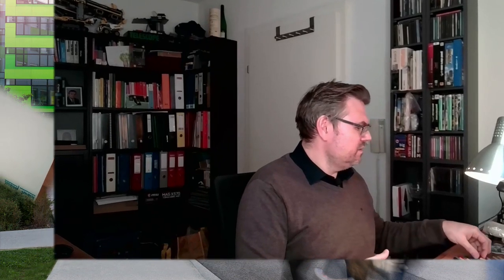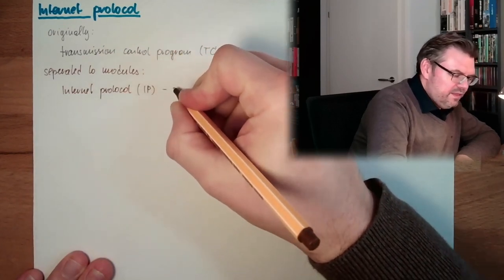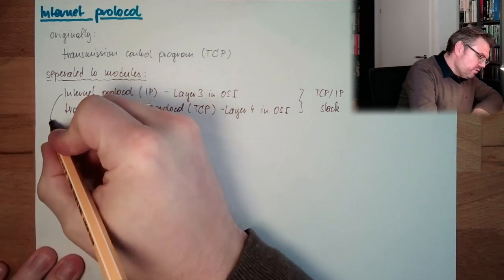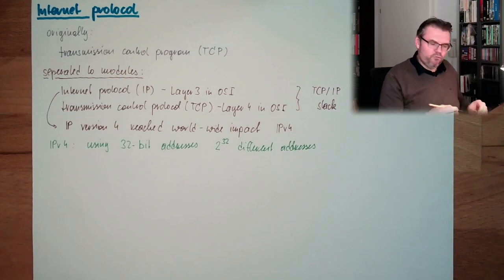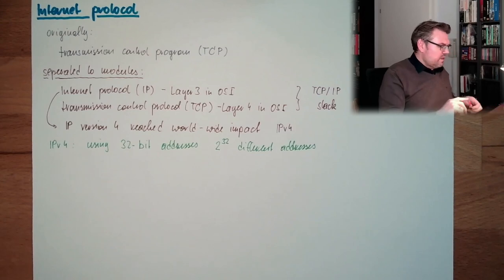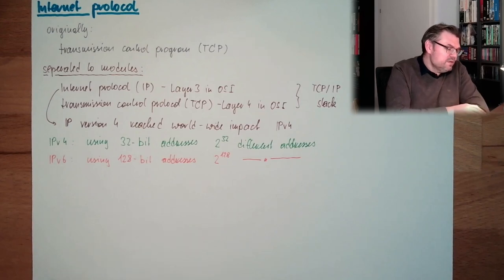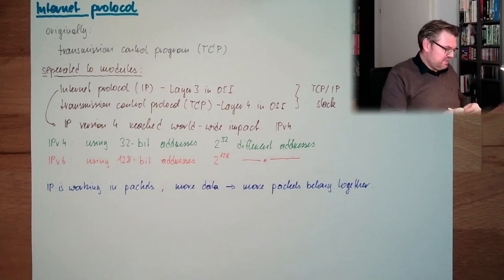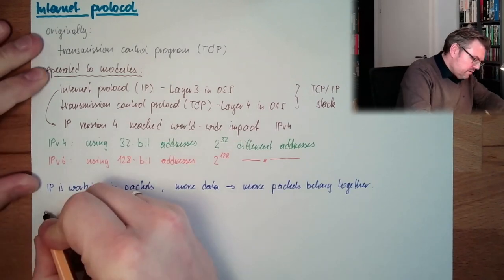NW 16: Internet Protocol (IP)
Some commen things and information about the internet protocol (IP).